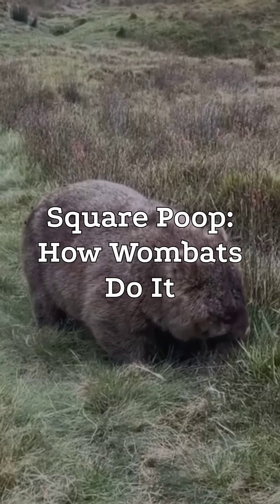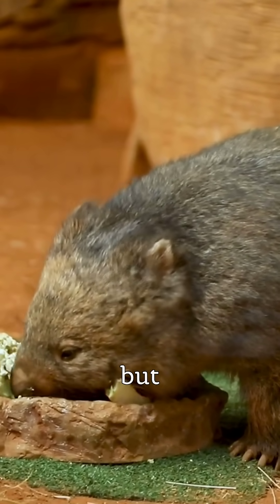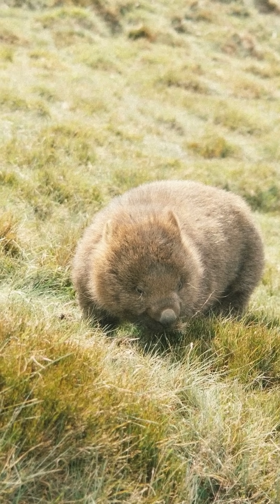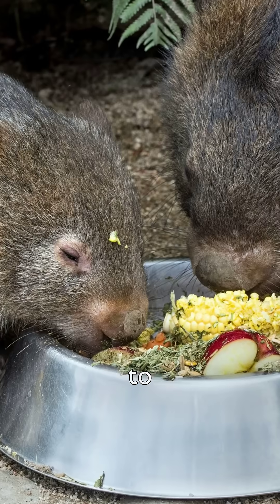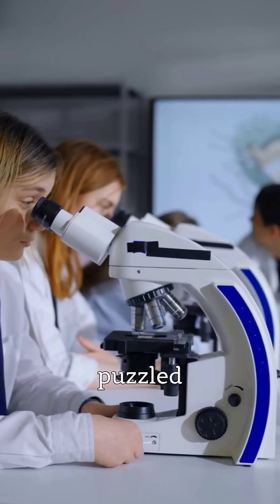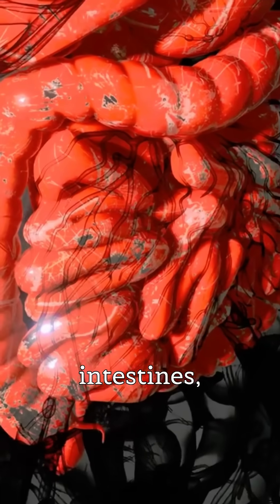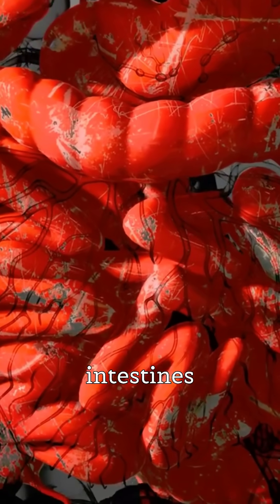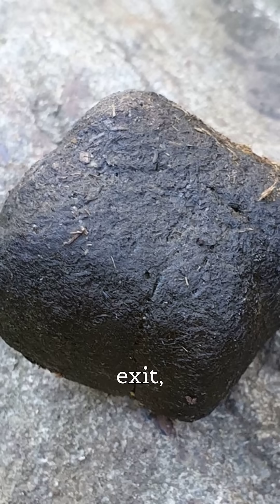Wombats & Their Weirdly Shaped Poop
Square-shaped poop? It sounds like something out of science fiction, but for wombats, it's completely real!